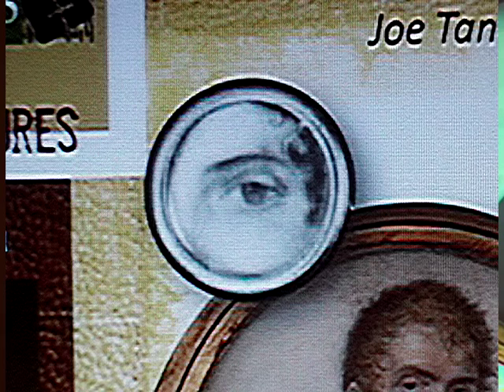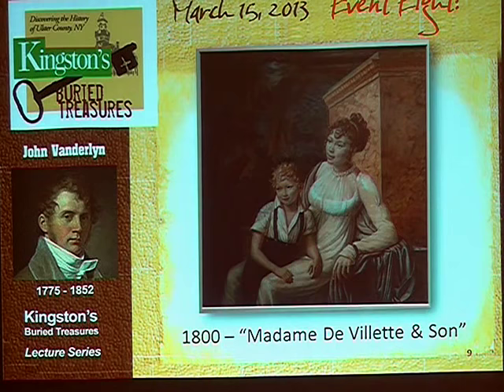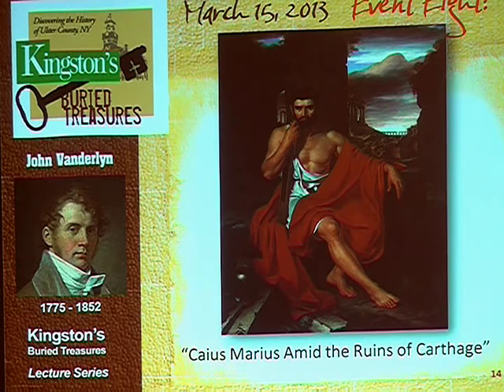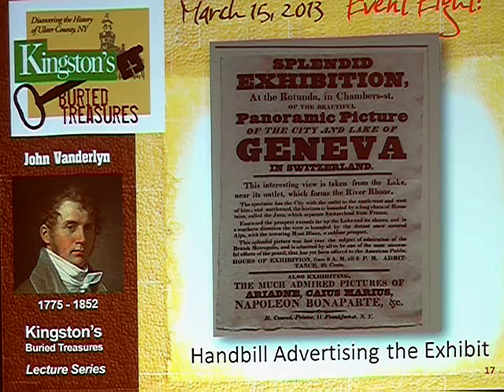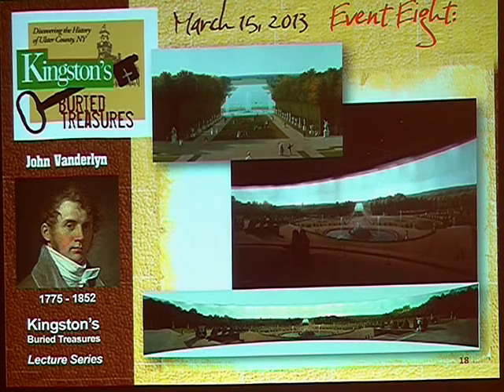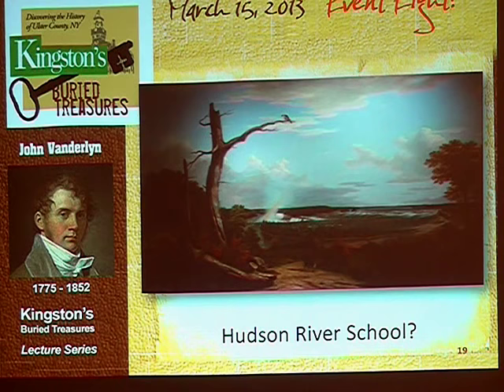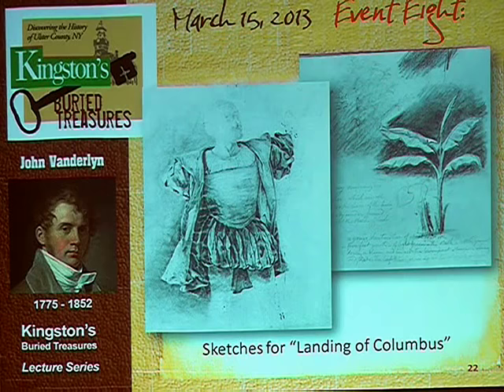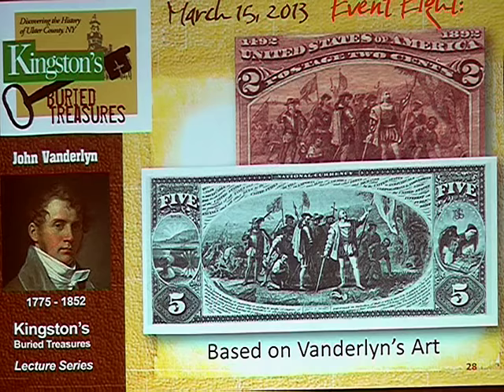Senate House Museum March 15 2013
Senate House Museum - Joe Tantillo presentation of John Vanderlyn March 15 2013